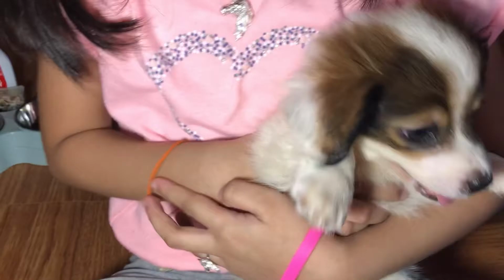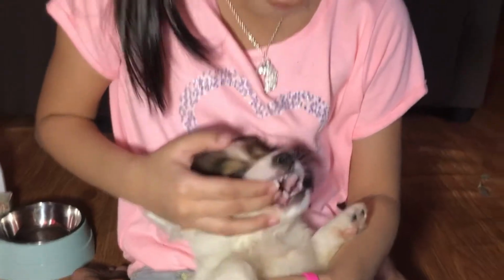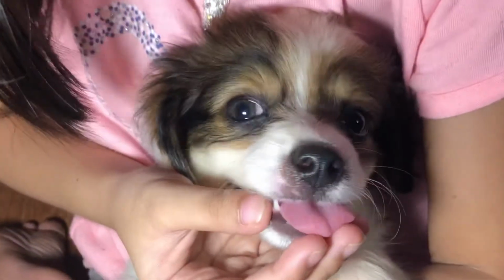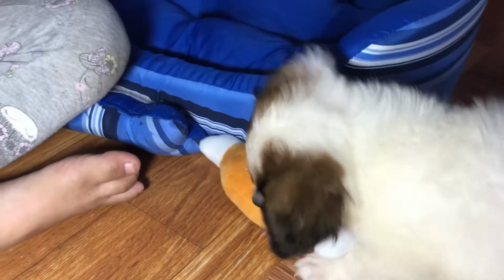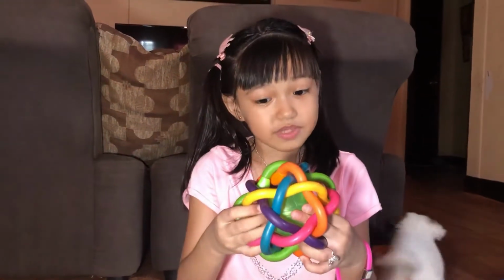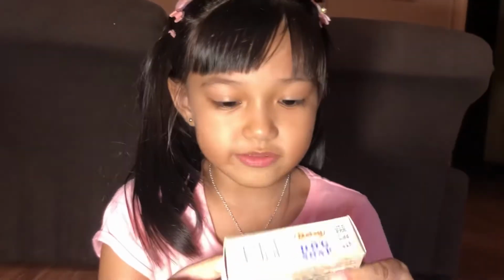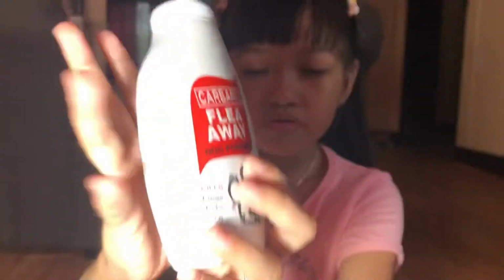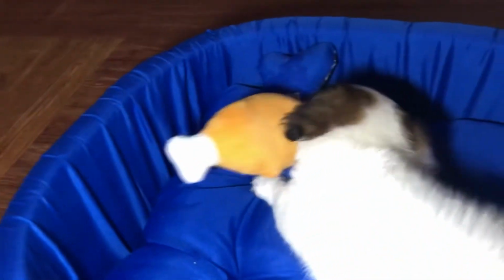Our New Puppy OLAF!!!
Meet our new puppy OLAF!!! This was a gift for Georgina Laraine on her 7th birthday given to her by her Ate Gessa.